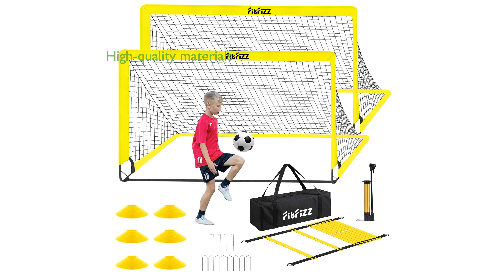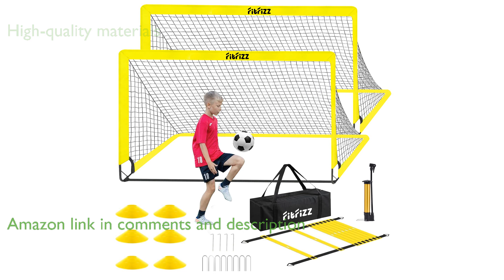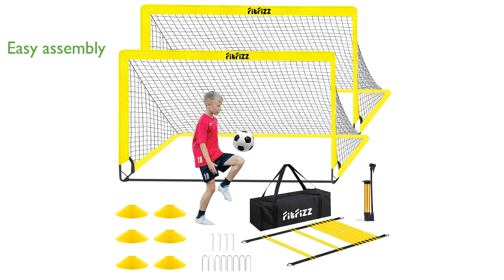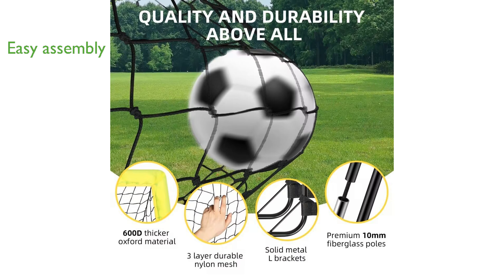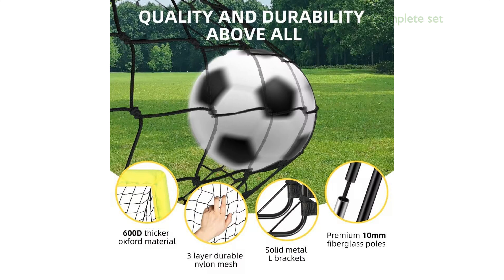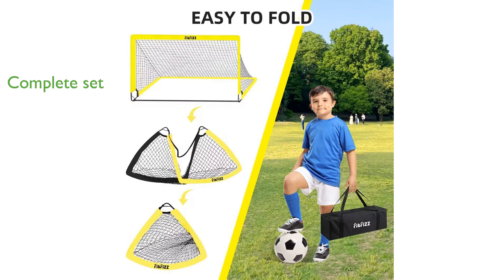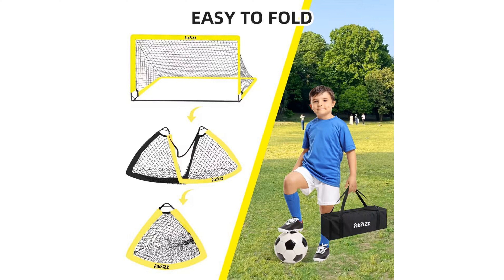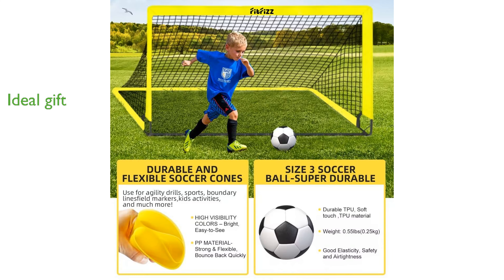REVIEW (2024): Fitfizz 6x4ft Soccer Goal Kit. ESSENTIAL details.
The Fitfizz 6x4 foot Soccer Goal Kit is crafted from high-quality materials, including durable 600D thickened oxford fabric and ten millimeter high elastic fiberglass poles.

Assembly is a breeze with this soccer goal kit, thanks to its intuitive design and clear instructions, ensuring you can set it up in just a few minutes.

Its portable and foldable design makes it easy for children to transport and install, allowing for soccer fun anywhere from the backyard to the beach.

This comprehensive set includes two six by four foot soccer nets, a soccer ball, an inflation pump, an agility ladder, training cones, and ground stakes, providing everything young players need to improve their skills.

The Fitfizz Soccer Goal Kit is an ideal gift for children, promoting teamwork, coordination, and soccer skills while providing endless entertainment.

Specially designed for young soccer enthusiasts, this goal set is perfect for backyard games and training sessions, making it a valuable addition to any young athlete's equipment.